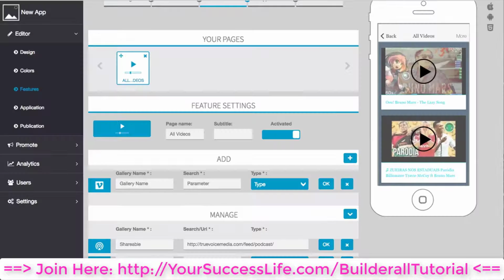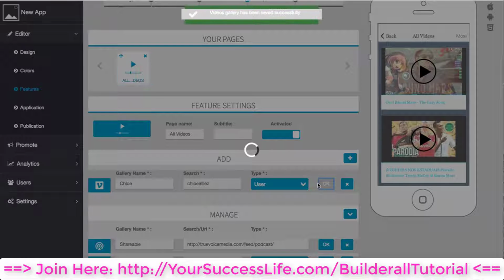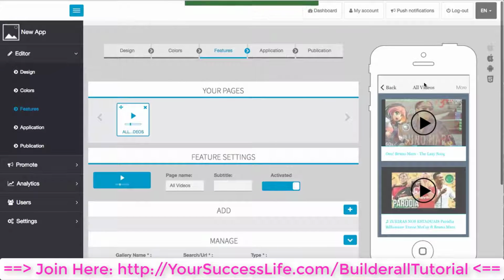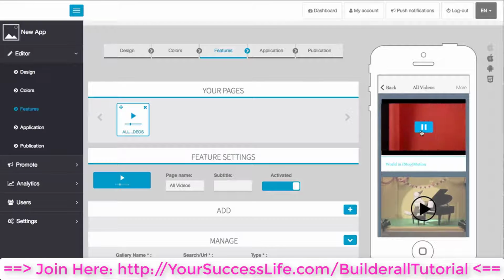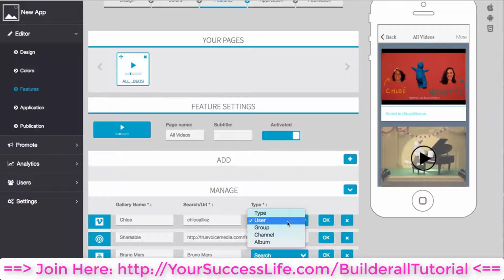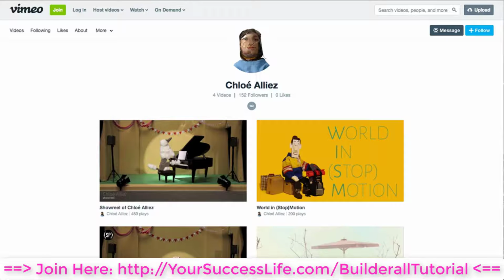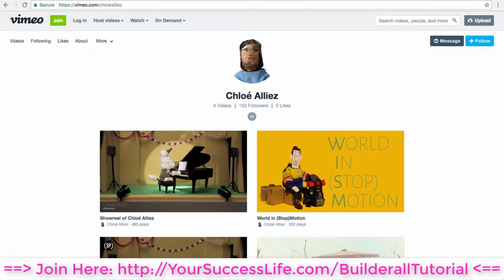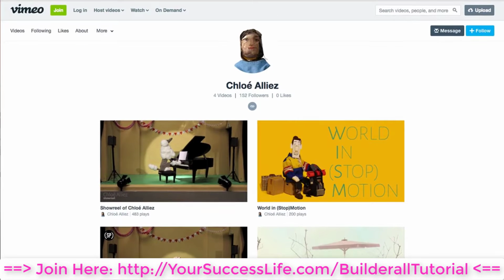Builderall Tutorial 69 - App Creator : How to Add a Vimeo Video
builderall, builderall website builder, builderall review, builderall email marketing, builderall mailingboss,
builderall tutorial, builderall demo,